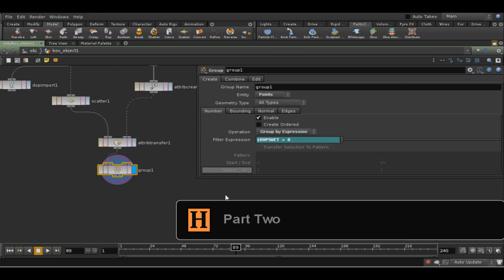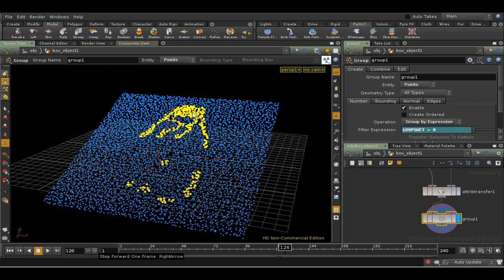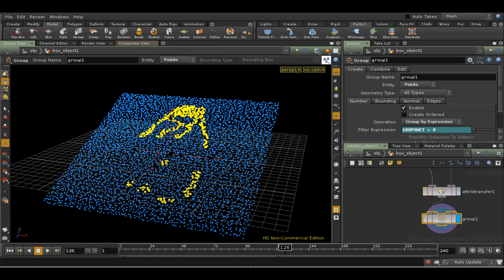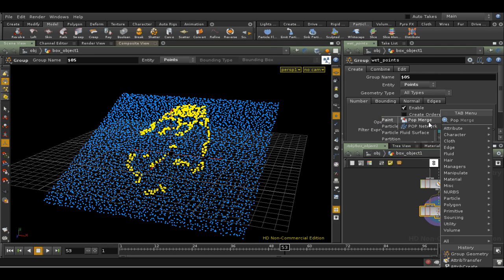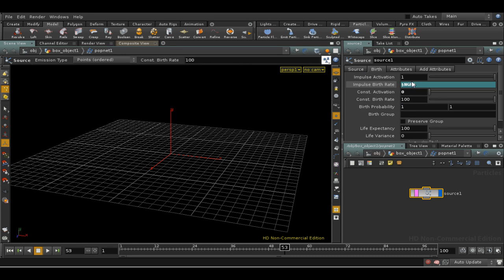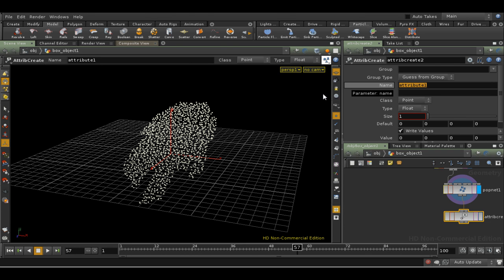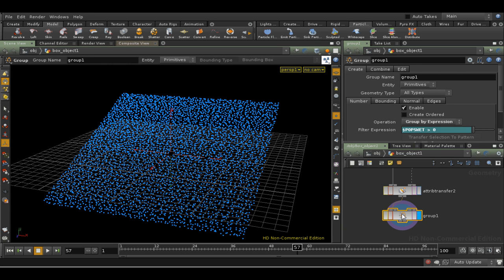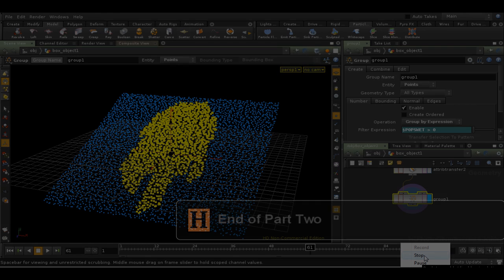Houdini Wet Map 2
This three part tutorial is from 2009/10 and was made for Houdini 10.

 This tutorial looks at how to create a map of the wetness left by a particle fluid, so that you can correctly render surfaces with a wet look. It looks at rendering out a point cloud with wetness information, and creating a bespoke shader to correctly render surface using the point cloud.
A project file updated to Houdini 11 is available